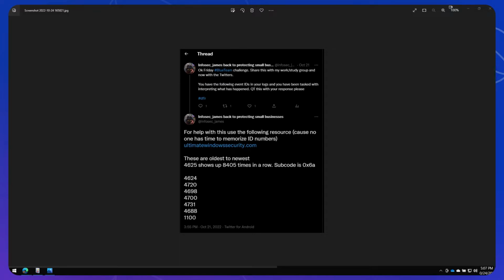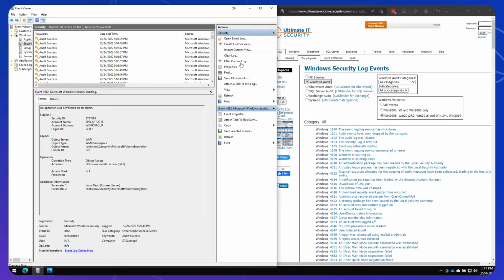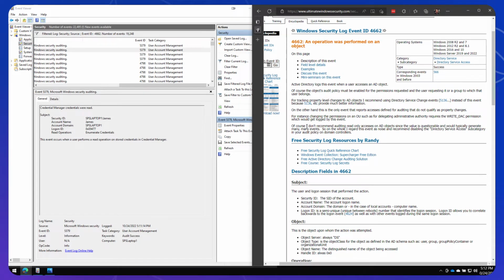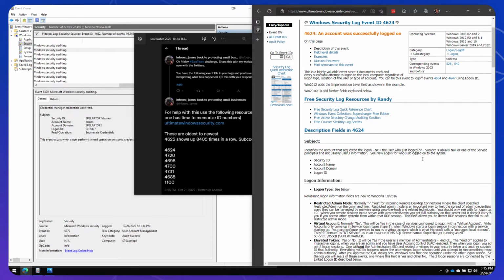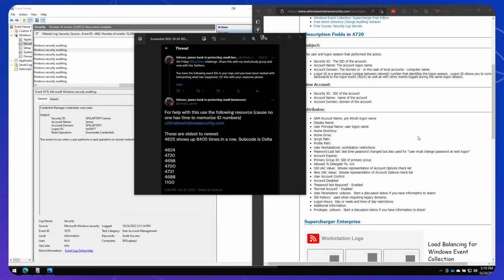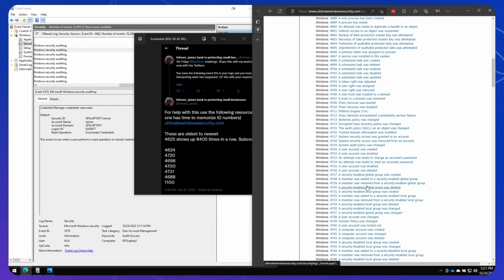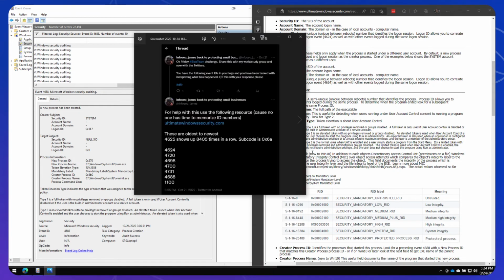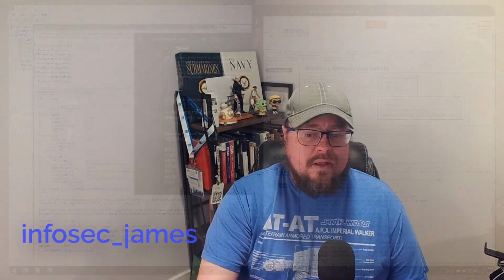Event log challenge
Here is a video about using event logs and how to interpret them based on the Twitter challenge infosec_james posted.

Great job to @haircutfish for his solve and great write up. Check out this one and his other write ups.